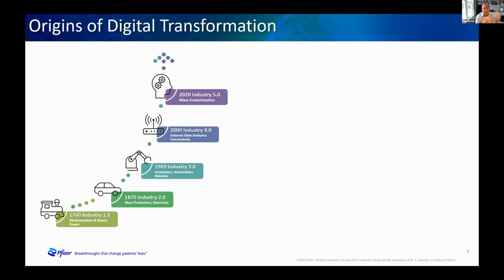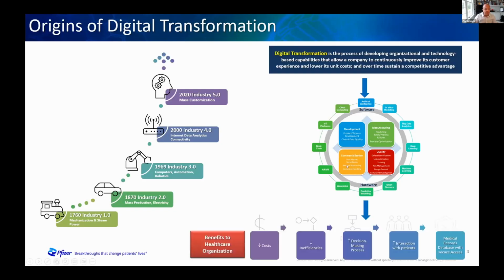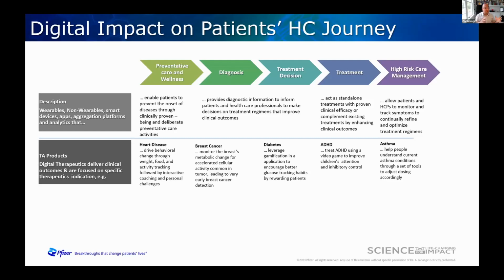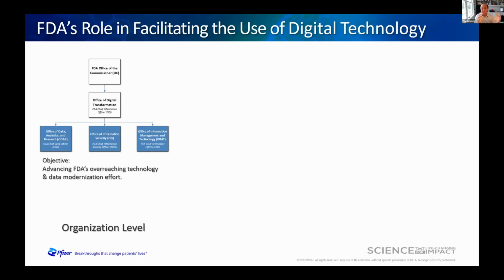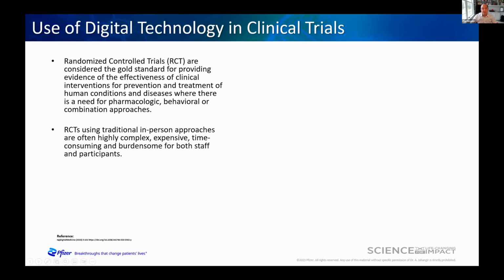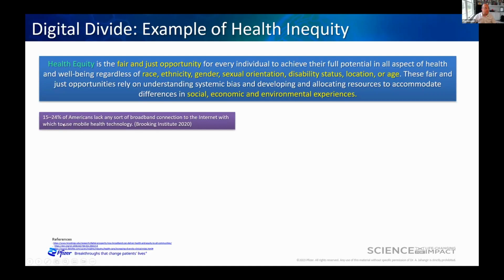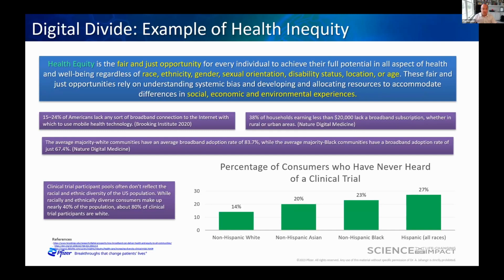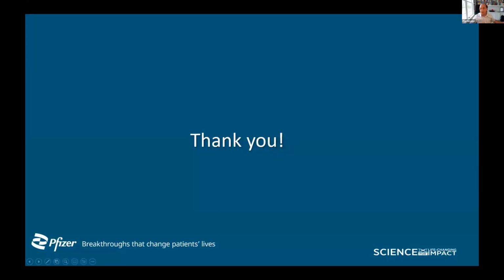HITLAB July 2023 Symposium: Health Equity | Dr. Alie Jahangir, Pfizer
Join us for an exclusive interview with Dr. Alie Jahangir, Director, SaMD & Medical Device LCM Global Technology & Engineering at Pfizer @pfizer